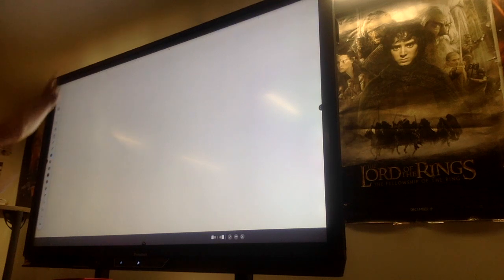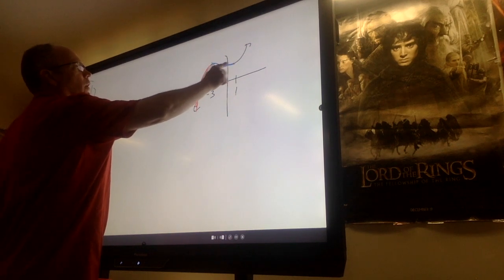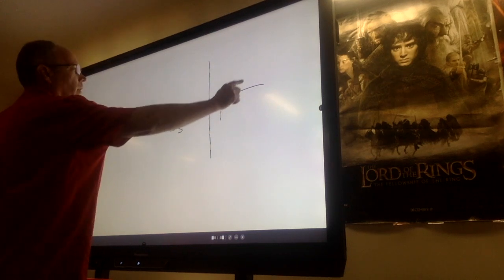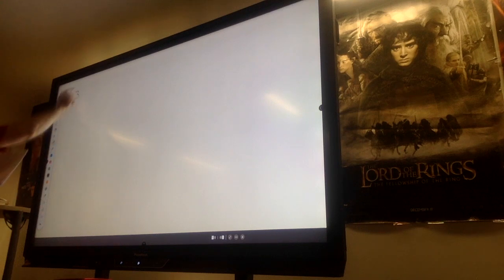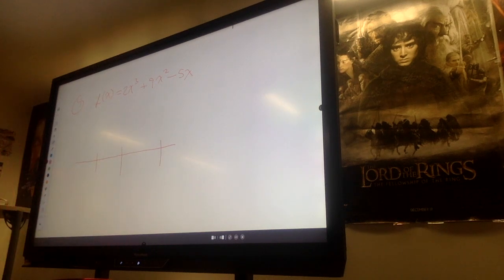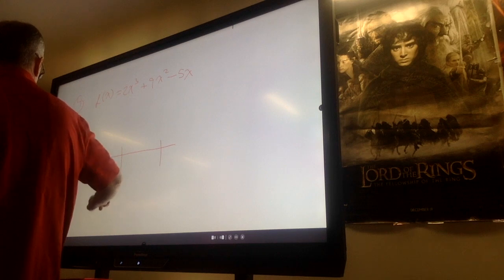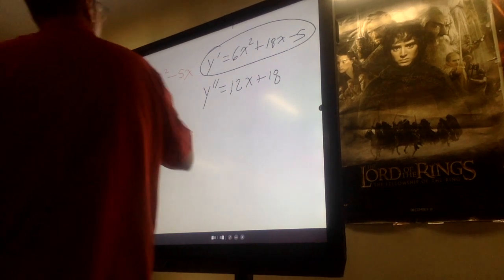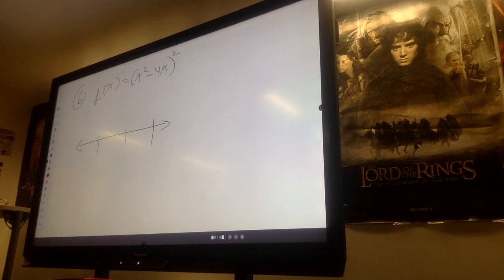BC April 10 2024